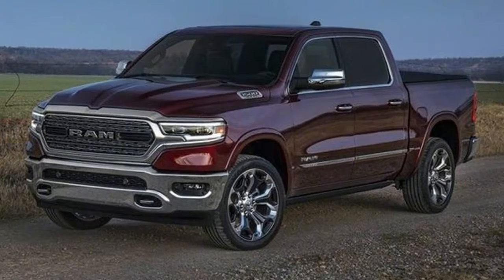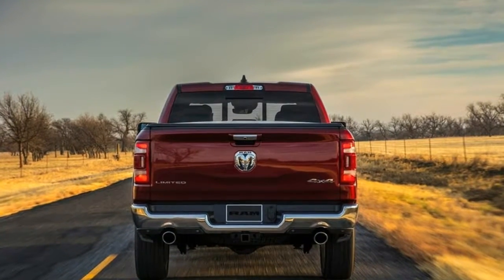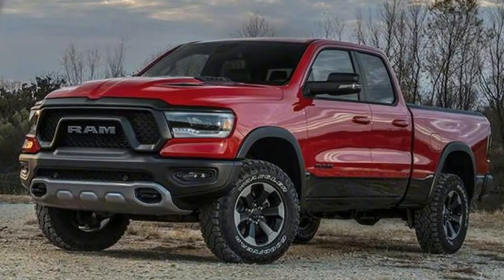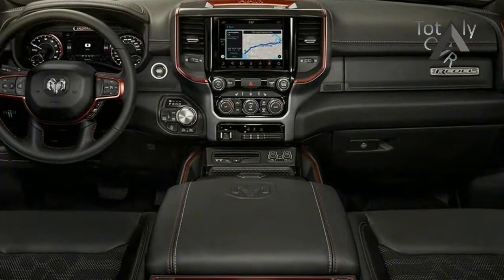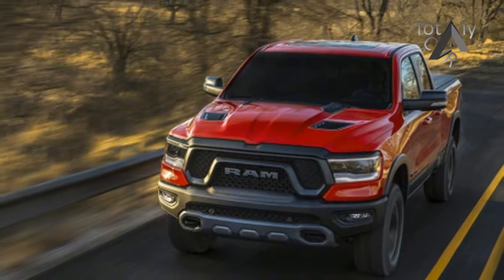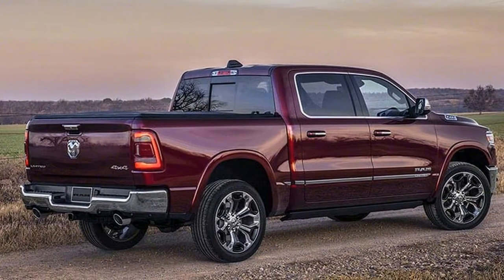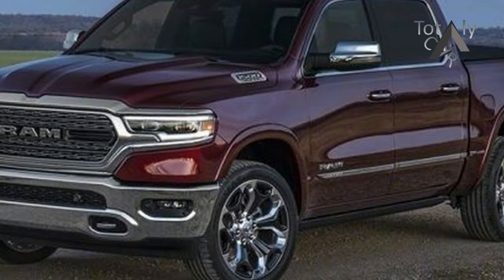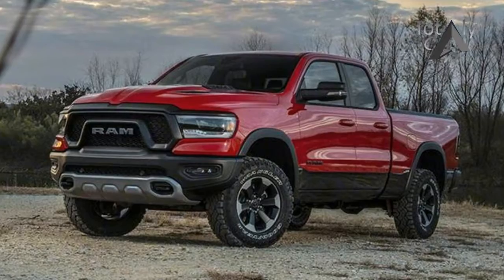HOT NEWS !!!2019 Ram 1500 Debuts at the Detroit Auto Show Price & Spec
HOT NEWS !!!2019 Ram 1500 Debuts at the Detroit Auto Show Price & Spec - The 2018 Detroit Auto Show is chock-full of new full-size pickup trucks. Ford is rolling out the 3.0-liter diesel-powered F150; Chevy has introduced a completely redesigned Silverado. Now you can feast your eyes on the all-new 2019 Ram 1500, the fully-redesigned light-duty full-size from Fiat

‎$28,490

Popular Post !